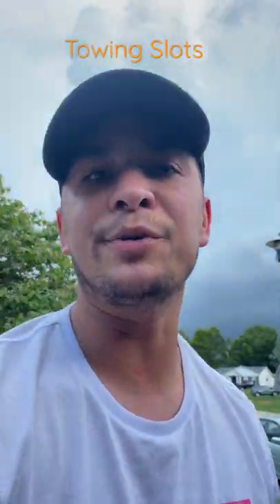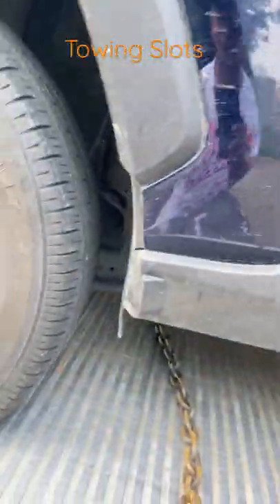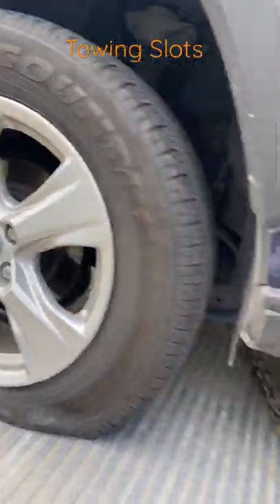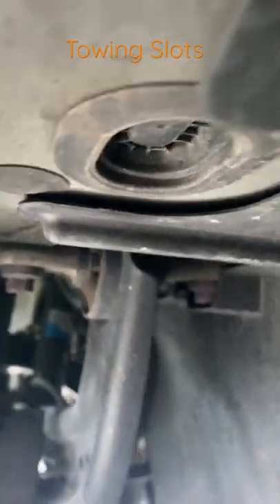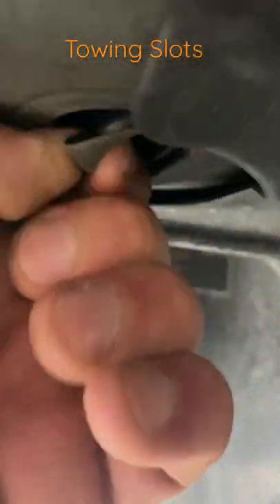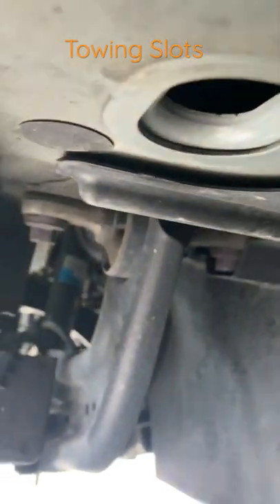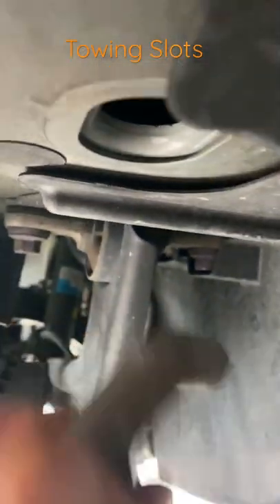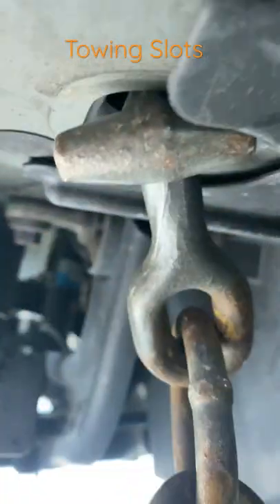Hidden towing double slots how to tow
How tow a car finding the double tow slots on a Hyundai Toyota or Kia don’t forget to put them back towing slot location for the tow bridle and mini j hooks